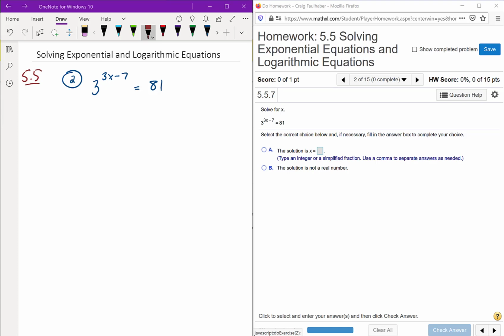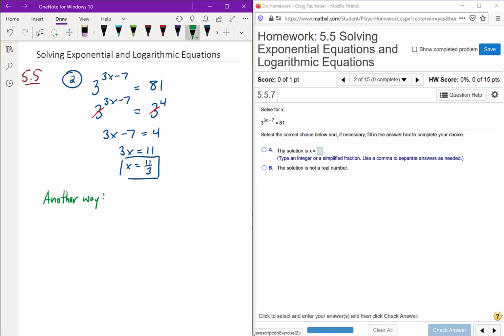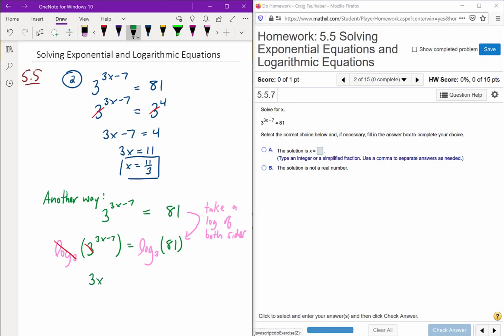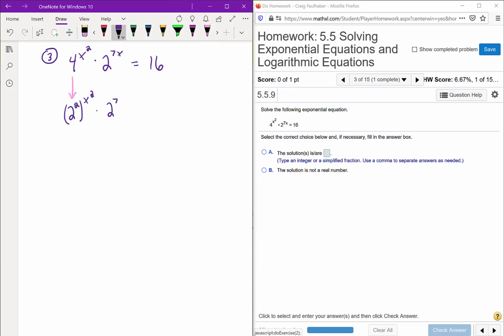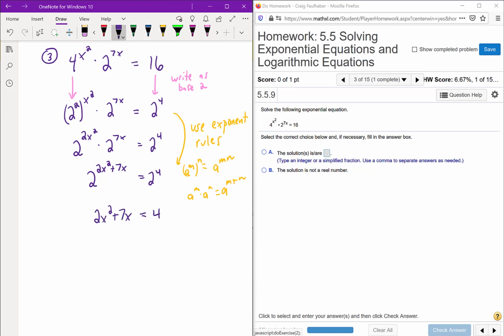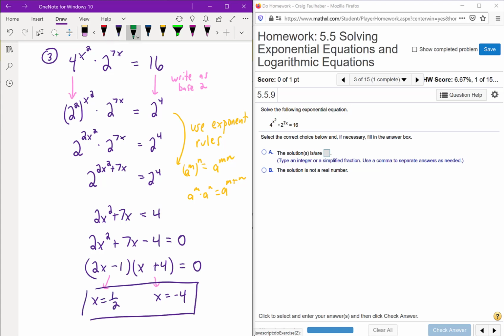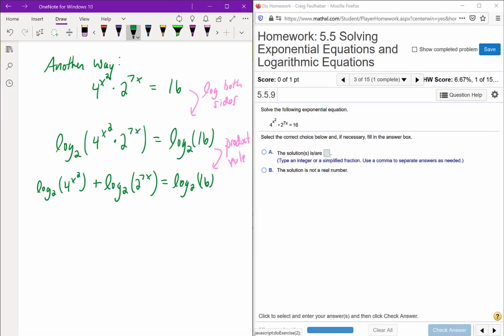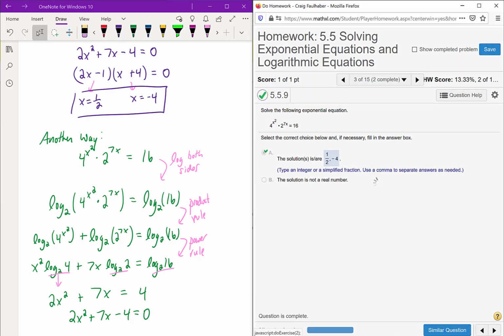Solving Exponential and Logarithmic Equations Homework Problems (Part 1 of 4)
Here are two college algebra problems, each done two different ways. We're solving exponential equations. One way to do it is getting the two bases on either side of the equation to be equal, and the other way is using logarithms.